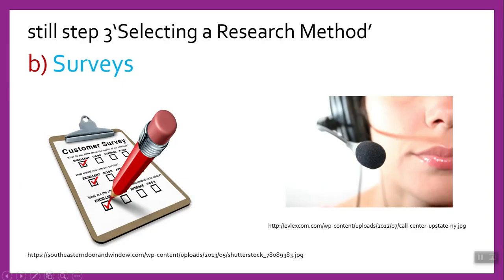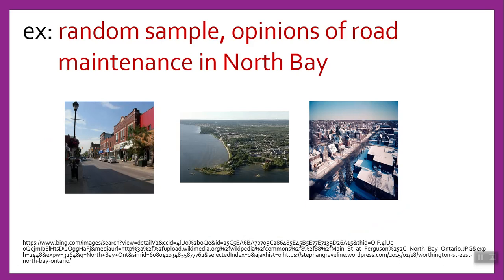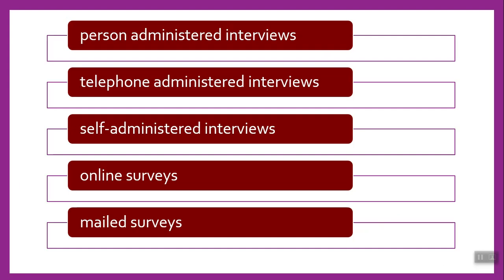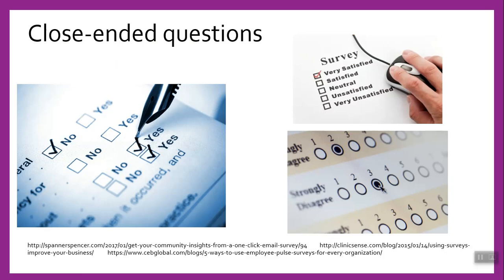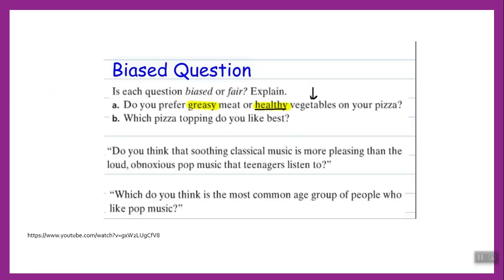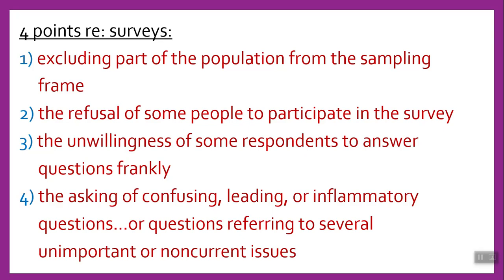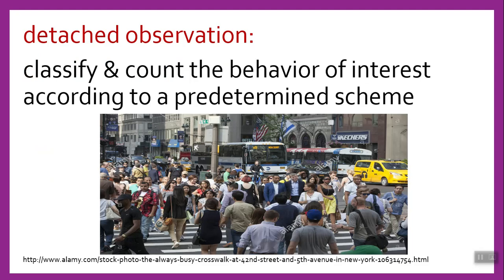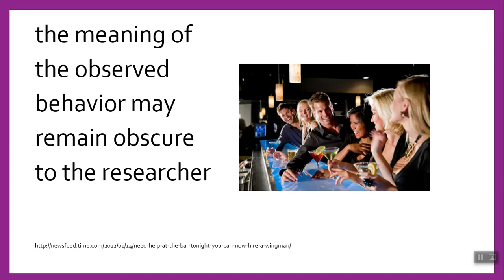SOC 1016 Chapter 1 Research, Part 4